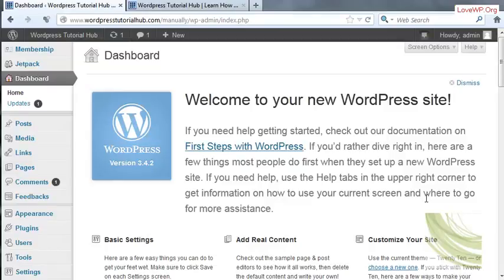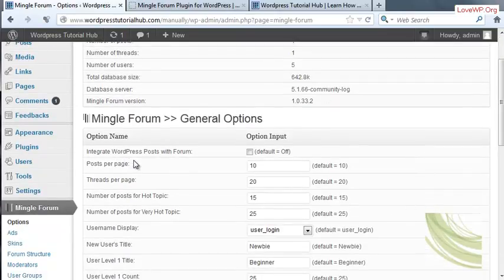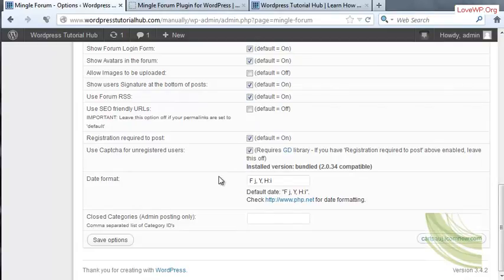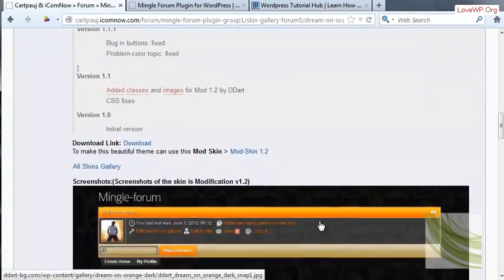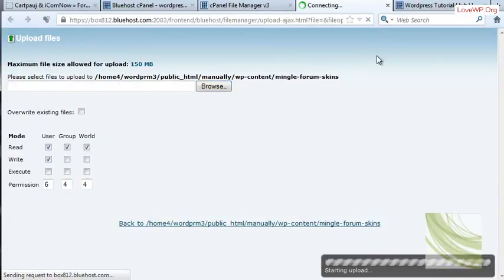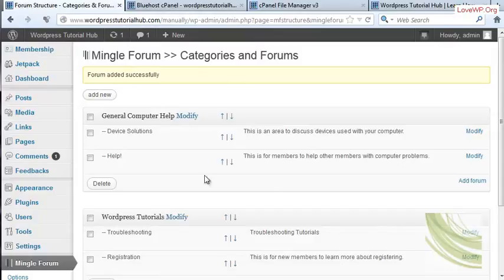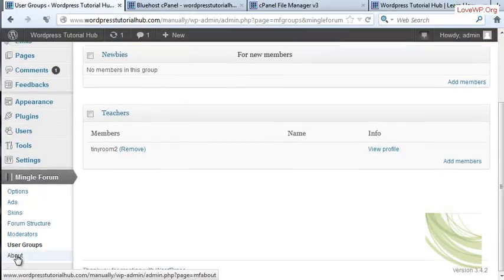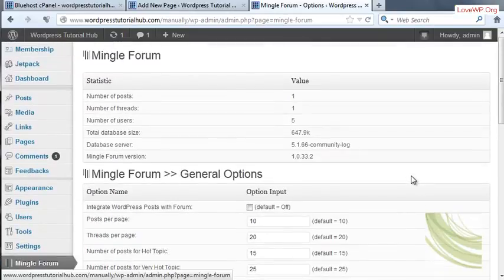Create a Forum